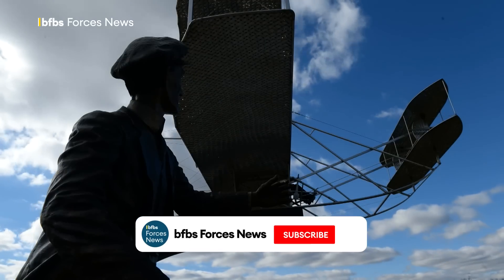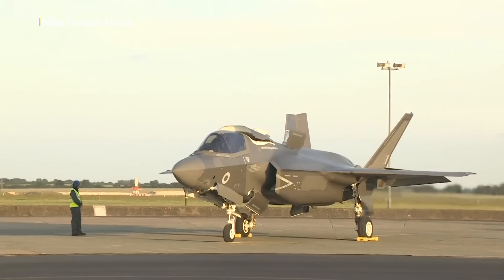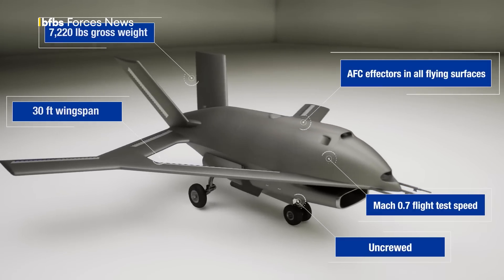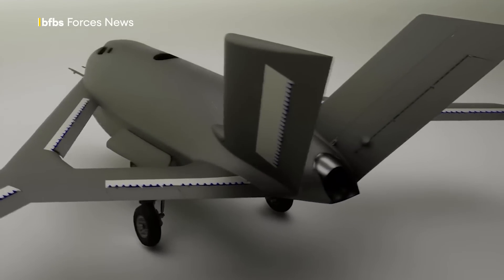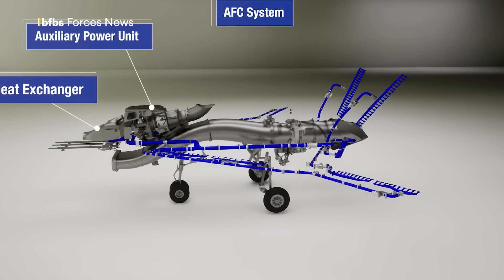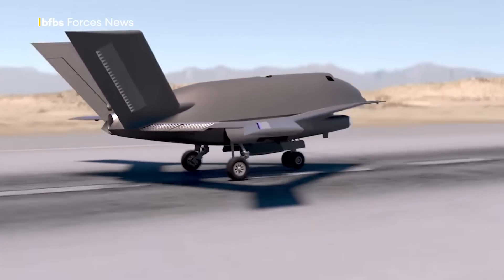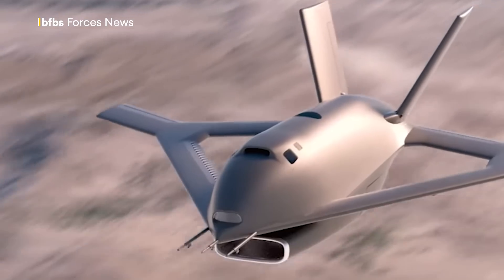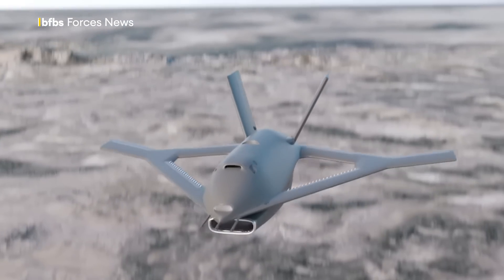X-65 Aurora: The experimental stealth aircraft that could change jet design forever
The development of military aircraft technology will soon advance to include a flying machine without any moving control surfaces.

The new X-65 Aurora will not fly with the standard active flow control (AFC) system but instead use jets of air from a pressurised source to shape the flow of air over the aircraft's surface, with AFC effectors.

By removing external moving parts from the design, an aircraft's weight and complexity can be reduced, while most importantly making it easier to hide in the air – perfect for military stealth jets which can't be spotted by radar.